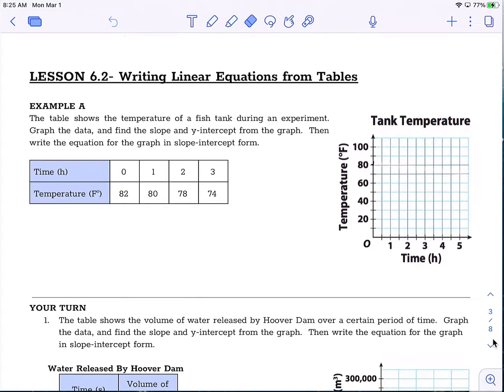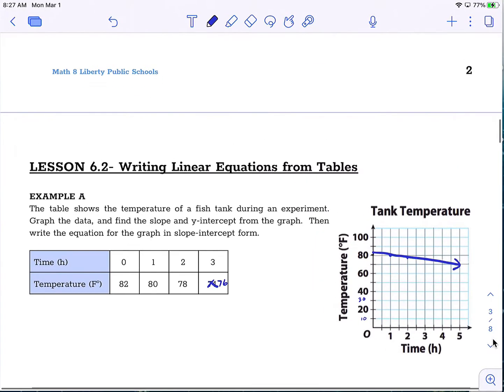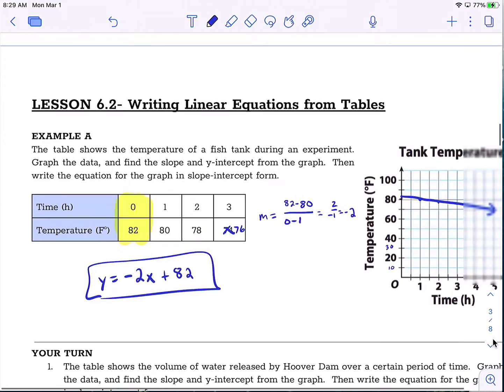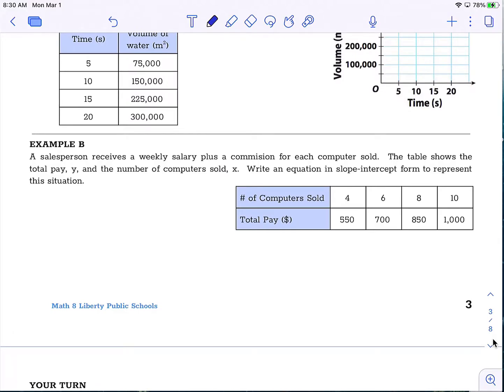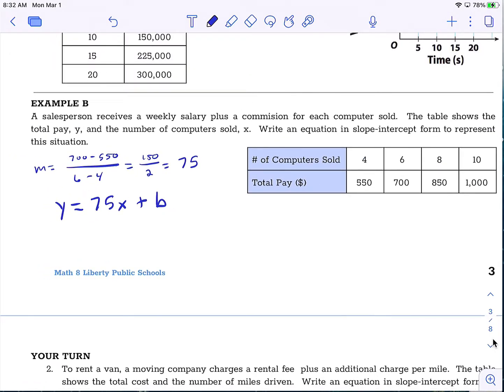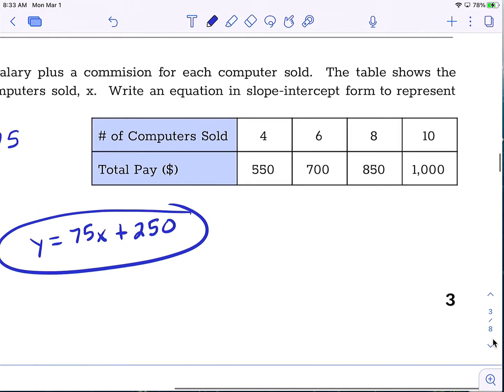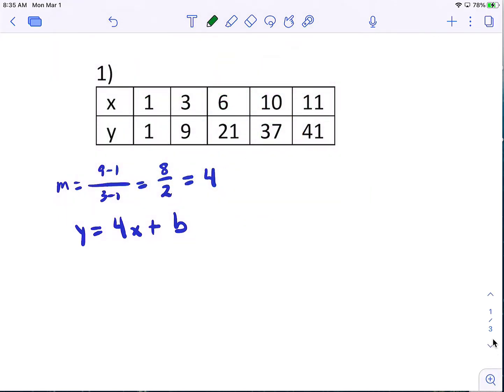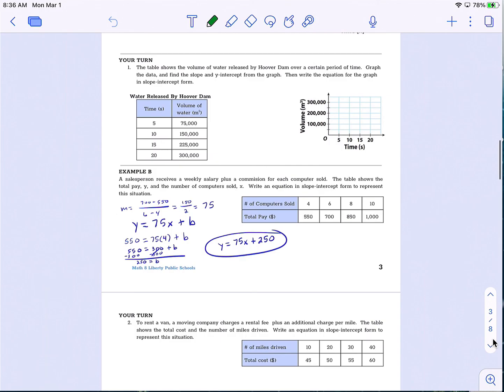Module 6.2 Notes